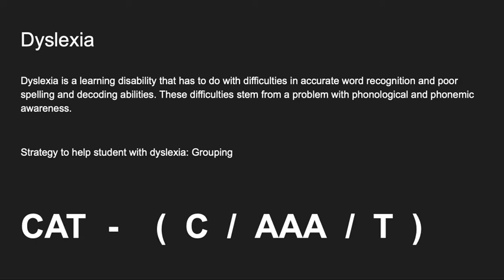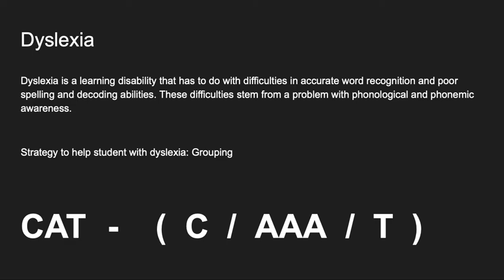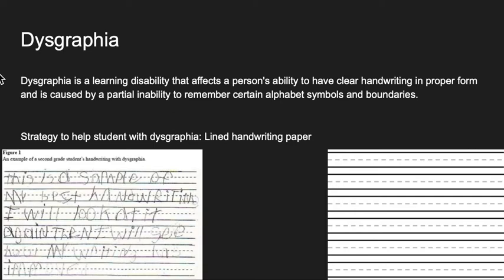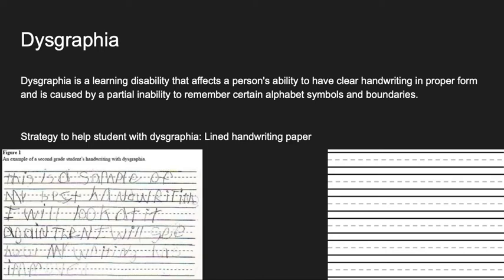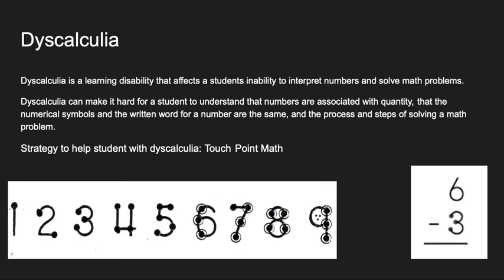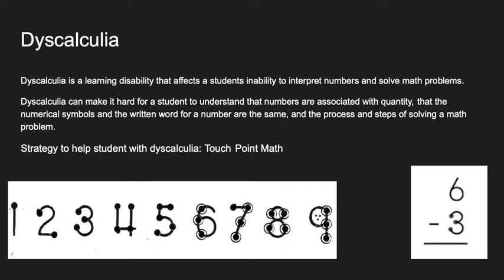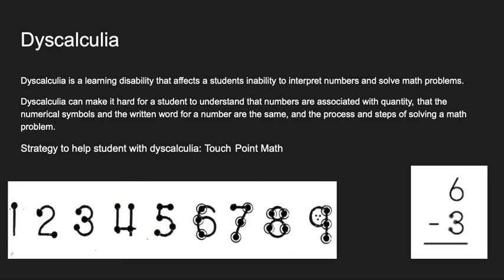EDUC 162: Exam 2 Part B (Intellectual Disabilities)